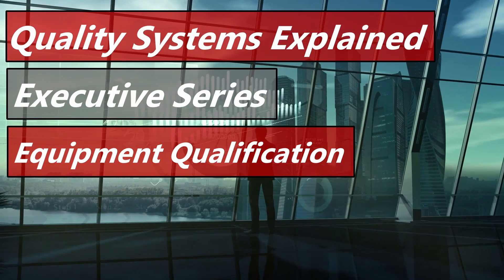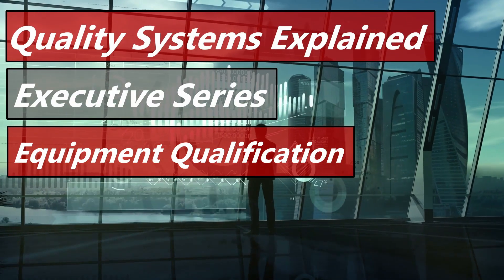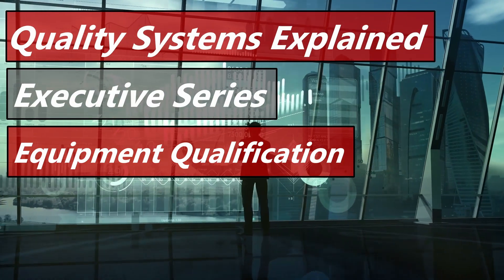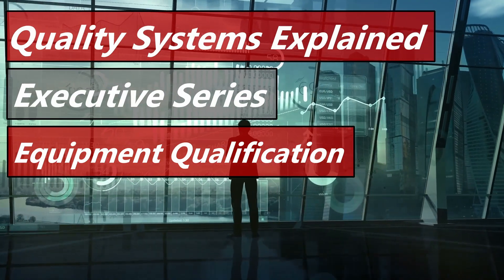Equipment Qualification ISO 13485 § 7.5.6 (Executive Series #99)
Links

     o Chapter 3: Tasks 7
     o Chapter 6: Task 7, 8, 9, 11, 13, & 15

• Steps to Equipment Qualification, by Jennifer Medlar, Nancy Cafmeyer, Jan 01, 2009,

• Volume 4 EU Guidelines for Good Manufacturing Practice for Medicinal Products for Human and Veterinary Use Annex 15: Qualification and Validation

Our requirement, Equipment Qualification, comes directly ISO 13485 § 7.5.6.

Equipment Qualification in 5 words:
Test Equipment Meets Defined Requirements